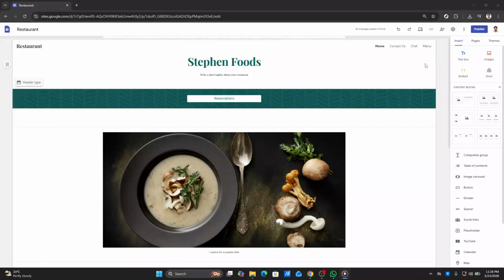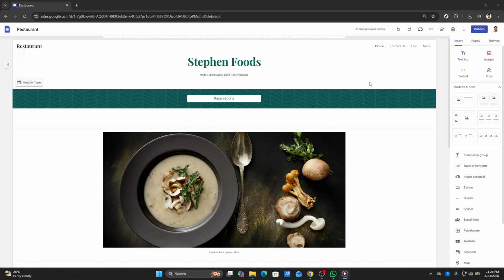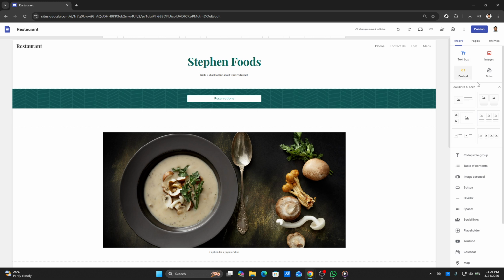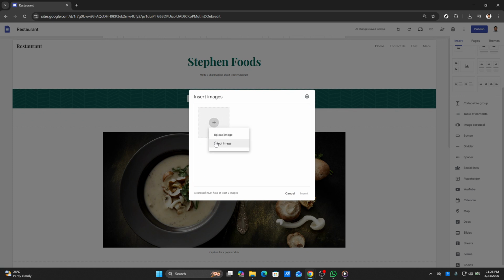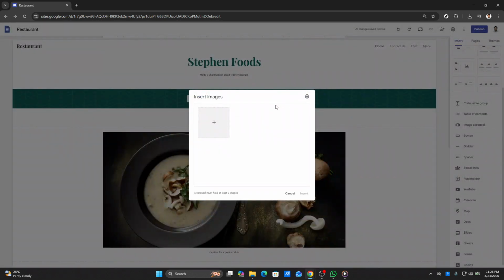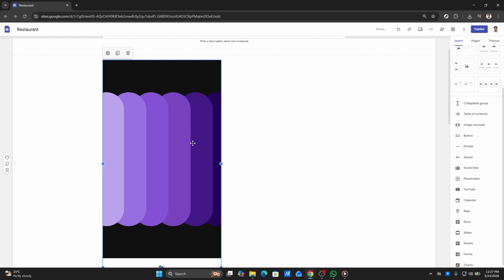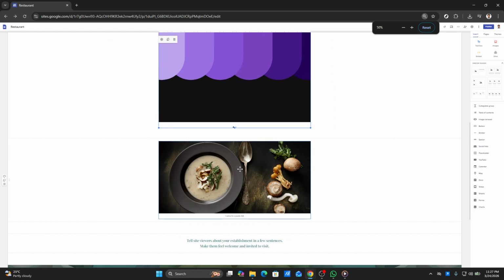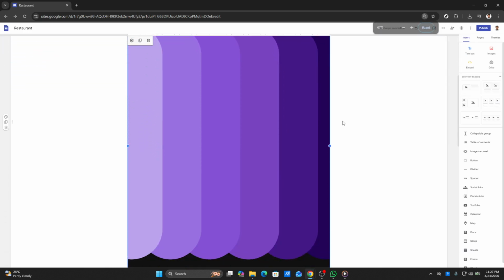How to Add Image Carousels to Google Sites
In this video, I’ll show you how to add image carousels to Google Sites.

The method is very simple and clearly described in the video. By following all the steps, you’ll easily learn how to create and customize image carousels on Google Sites for a more interactive and professional-looking website.